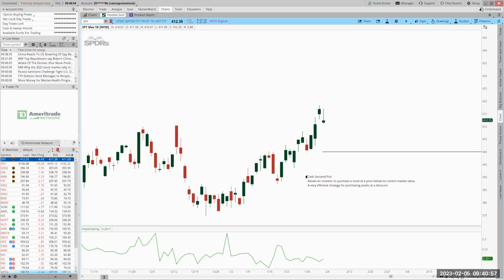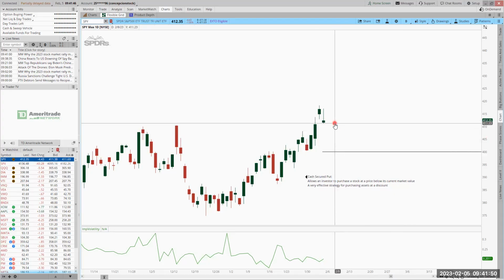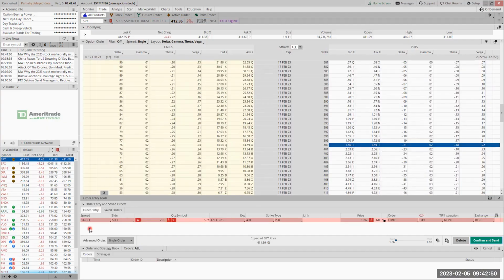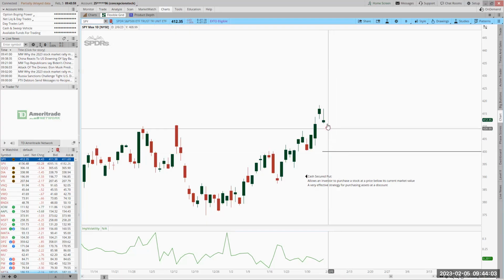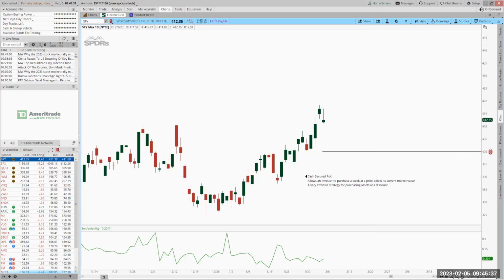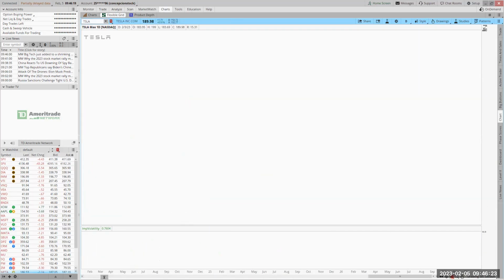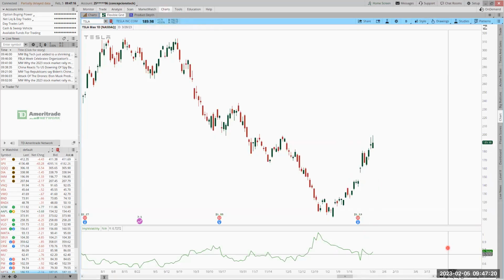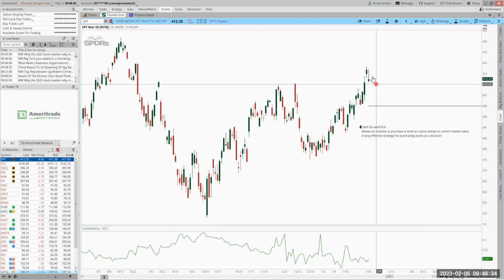SPL - How to Sell Cash Secured Puts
Strategic Profit Line Trading - How to Sell Cash Secured Puts Recording